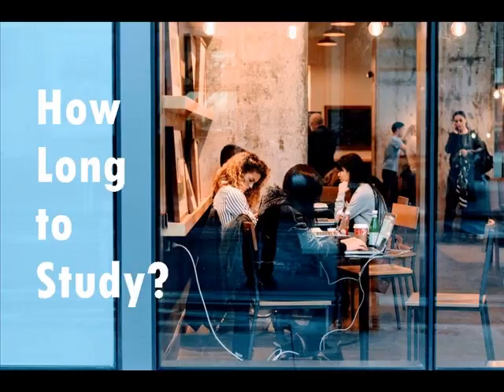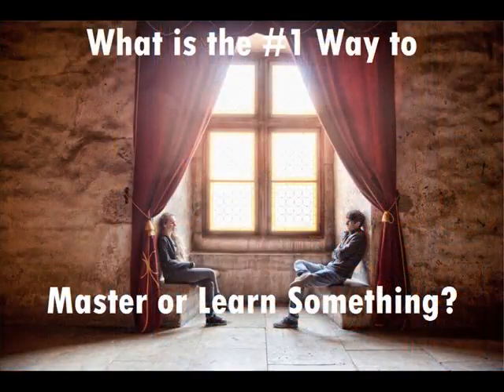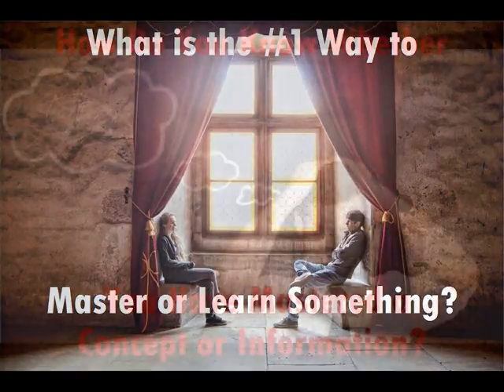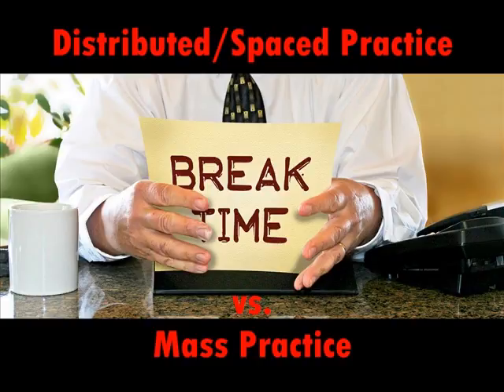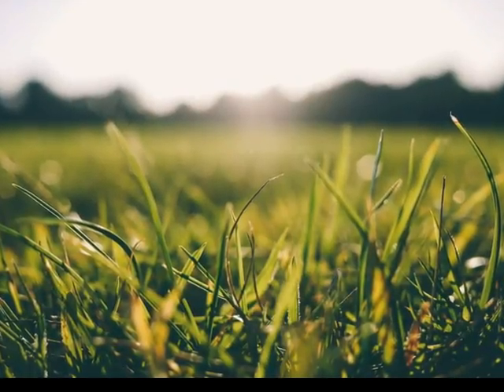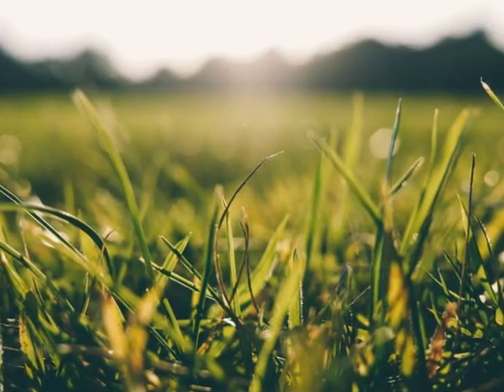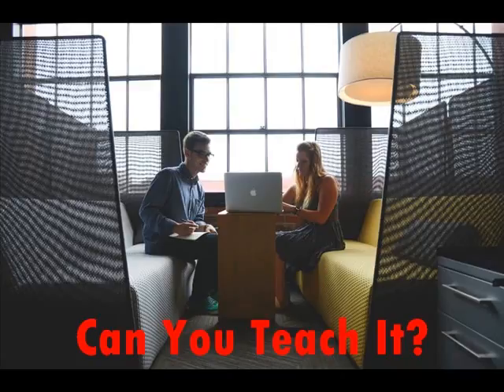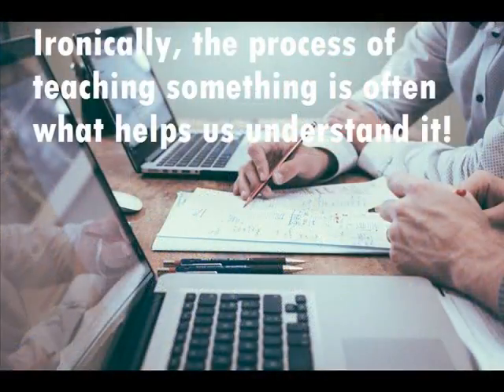MAT Mini-Lecture 1: How to Study Effectively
Mini-Lecture video series on helping you to prepare for the MAT